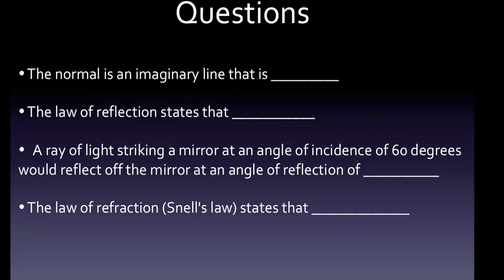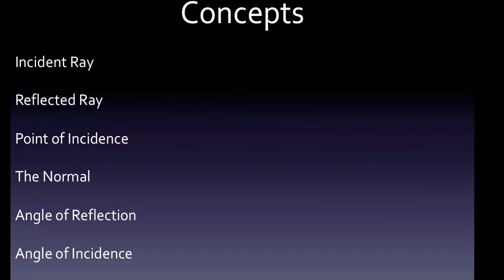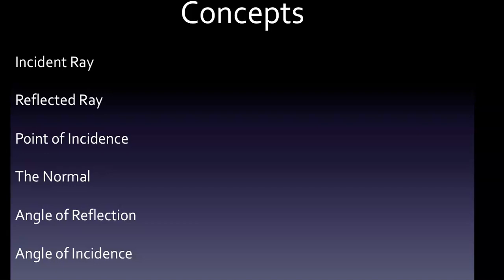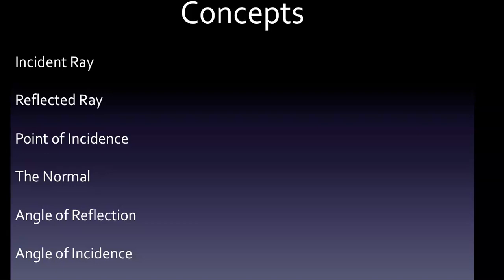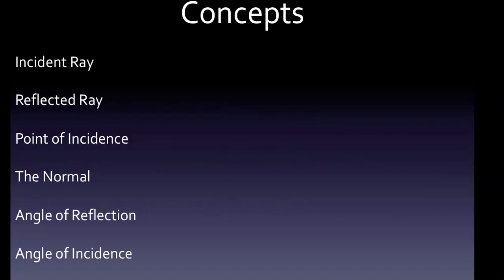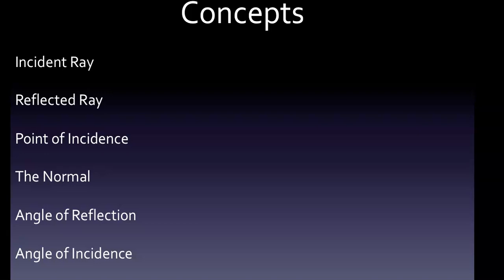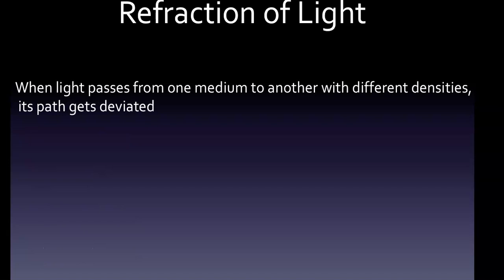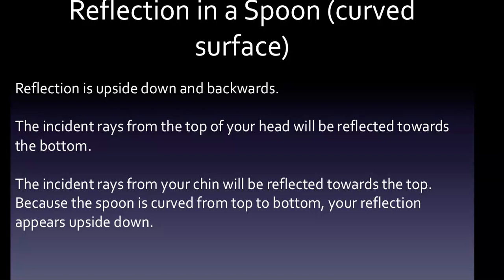HESI A2 Exam: Reflection and Refraction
• The normal is an imaginary line that is _________
• The law of reflection states that ___________
• A ray of light striking a mirror at an angle of incidence of 60 degrees would reflect off the mirror at an angle of reflection of __________
• The law of refraction (Snell's law) states that _____________

The ray of light that initially hits a polished surface is called the incident ray.

The ray that gets reflected away is called the reflected ray.

The point at which the light hits the surface is called the point of incidence.

If a line is drawn perpendicular to that point, it is called the normal.

An angle of reflection measures the position of the reflected ray in relation to the normal. The angle formed between the normal and the incident ray at the point of incidence is called the angle of incidence.

According to the law of reflection, the angle of incidence is equal to the angle of reflection.

If you look at your own reflection on the inside of a spoon, you'll end up seeing an image that is upside down and backwards. The incident rays from the top of your head will be reflected towards the bottom. The incident rays from your chin will be reflected towards the top. Because the spoon is curved from top to bottom, your reflection appears upside down.

The law of reflection still applies for curved surfaces, but the normal on a curved surface is different depending on where the ray strikes. You have to think of one curved surface as sort of a combination of tiny flat surfaces. Each little piece of the curve has its own unique normal.

When light passes from one medium to another with different densities, its path gets deviated. This phenomenon is called the refraction of light. Components included in refraction of light are an incident ray, refraction ray, normal, and point of incidence.